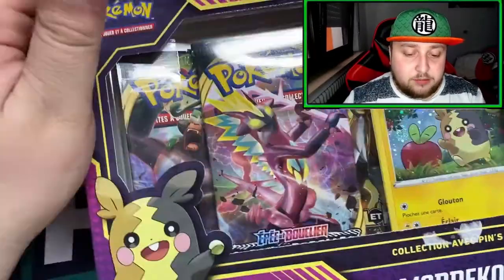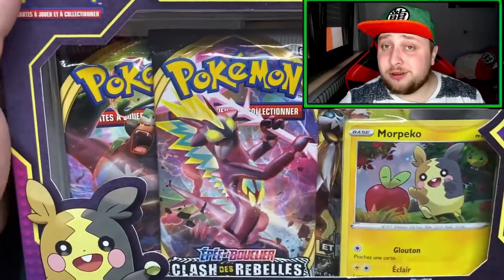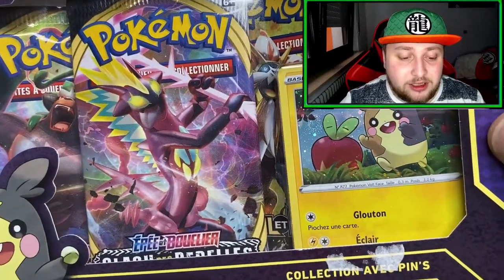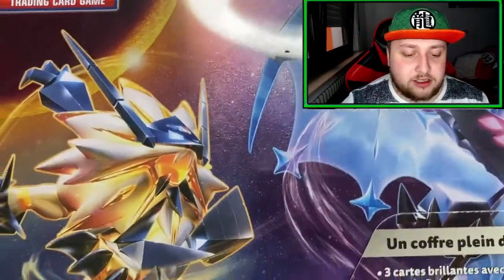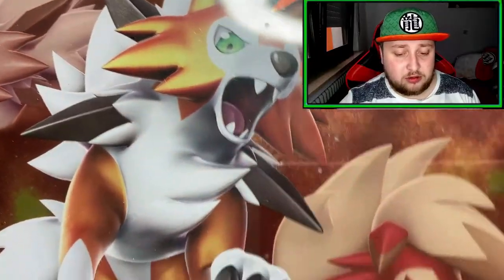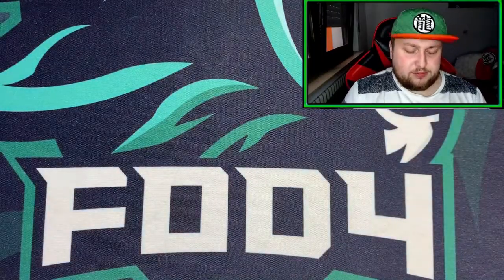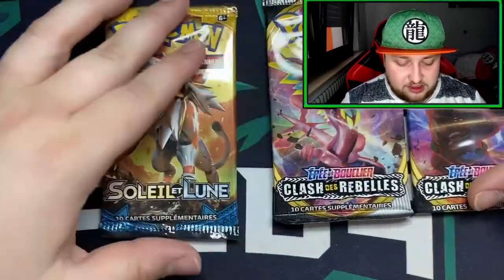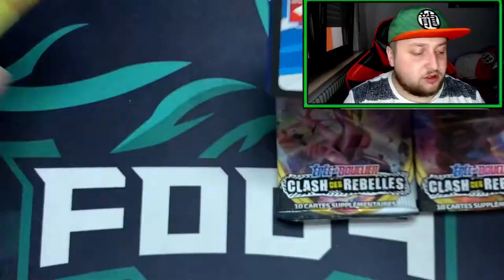OPENING 2018 POKEMON COLLECTOR'S CHEST TIN!!! (Evolutions pack?!)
Track Title: Tyronic & Ragner - Broken Inside (feat. Steve Castile)